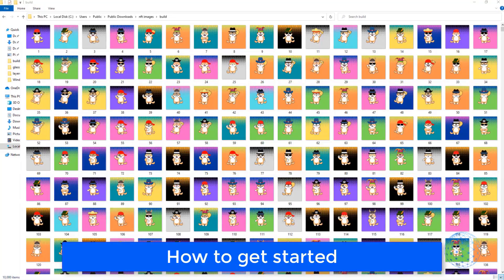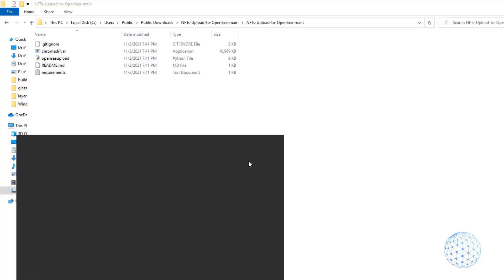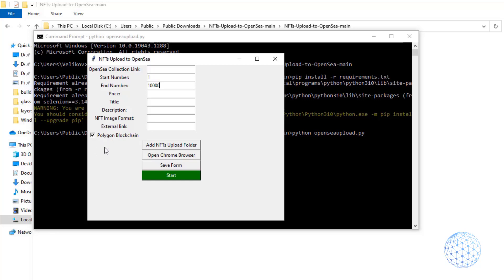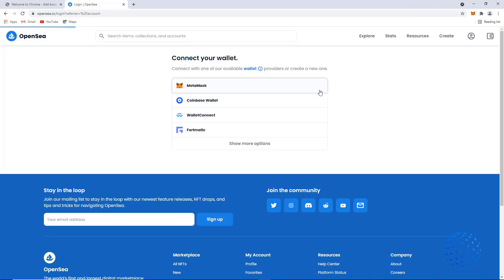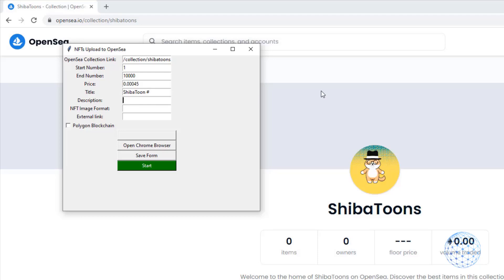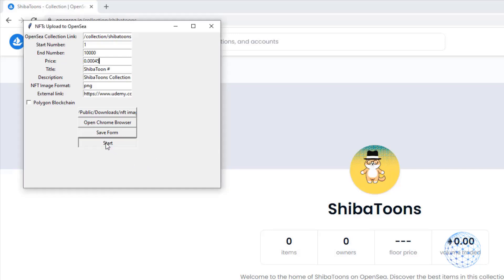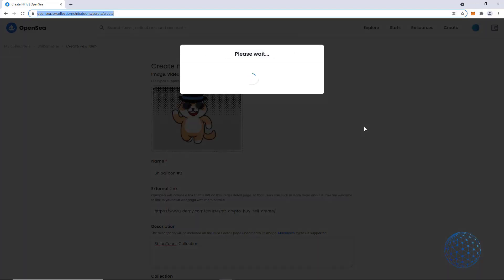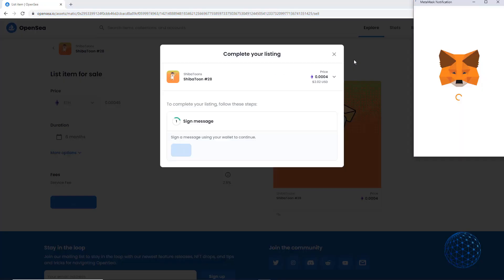How to Upload 10000 NFT OpenSea with an APP (FREE & EASY METHOD) Bulk NFTs Upload with READY CODE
Learn how to Upload 10000 NFT OpenSea with an APP!

✨✨✨To get one of the ShibainuToons NFTs for free, just send us your MetaMask address at and you will get it.✨✨✨

A few things to prepare before you are ready to bulk NFT Upload:

Chrome updates all the time, and we will in GitHub.
After that drop the downloaded file in the folder NFTs-Upload-to-OpenSea-main

You will learn to Bulk NFT upload in steps:
00:00 - How to Upload 10000 NFT Opensea
02:14 - How to get started
04:47 - Program Overview
06:14 - Connect with MetaMask
07:31  - Create a collection
08:17 - Fill Program Data
10:47 - Creating and Uploading the NFTs

This is the best solution if you are looking at how to upload 10000 NFT Opensea.

It is ready-to-use code, no programming is needed, and if you follow the steps from the video, it will be super easy for you to repeat the process.

Guess what? While uploading the NFTs, I sold over 40 NFTs. Just like that, out of thin air. I never promoted the project. I did not mention it on any social media. It wasn't on YouTube when it was uploading...

I did not intend to sell those NFTs. I just demonstrated the whole process in my videos, but it looks like the final results were great.

If you are interested to learn about NFTs in detail, check out the HIGHEST-RATED course on Udemy with a coupon. Plus, there is a 30-days money-back guarantee: